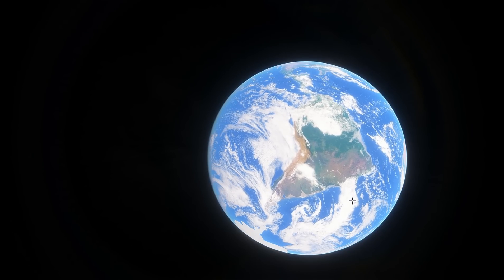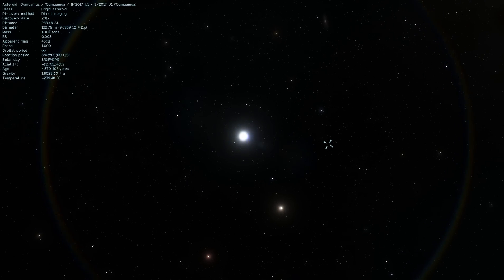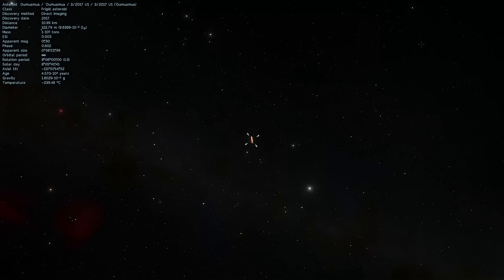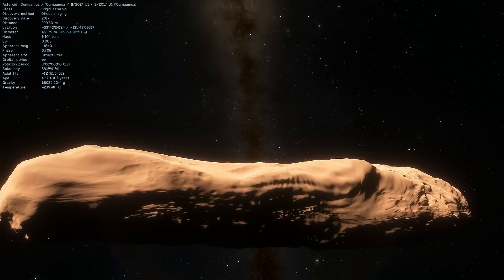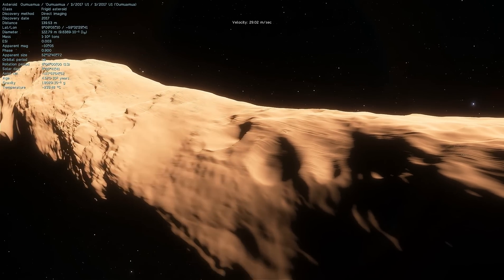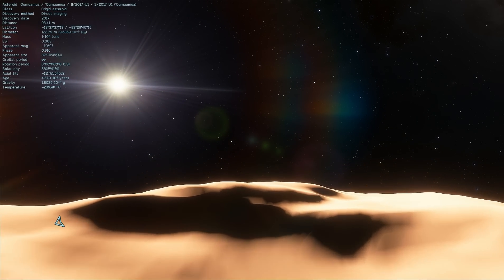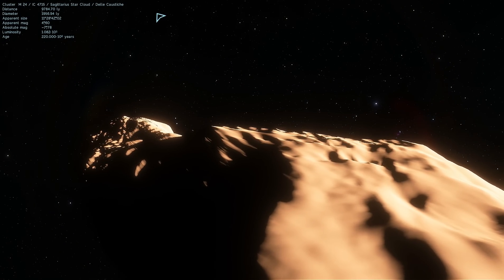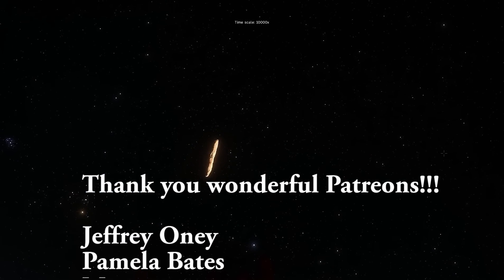What 'Oumuamua Really Looks Like